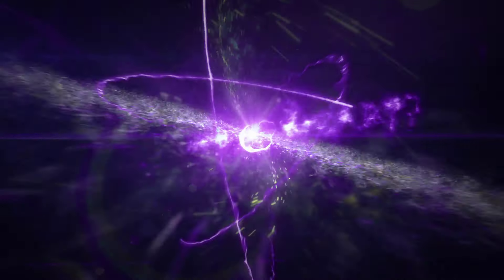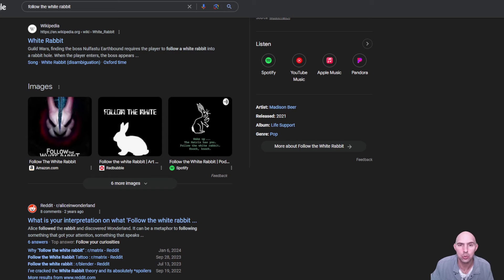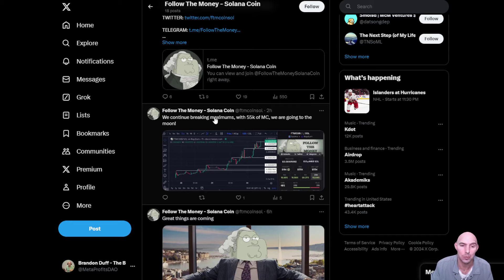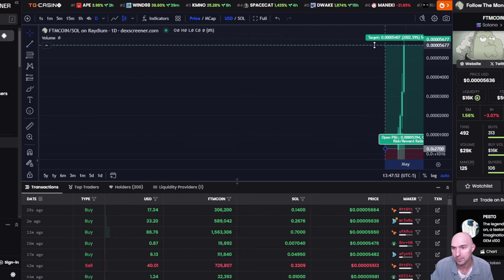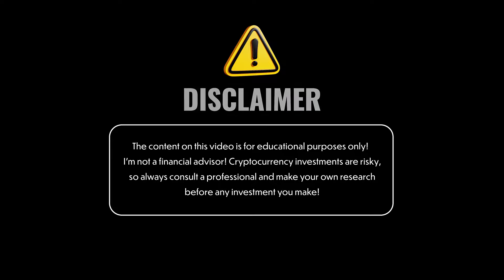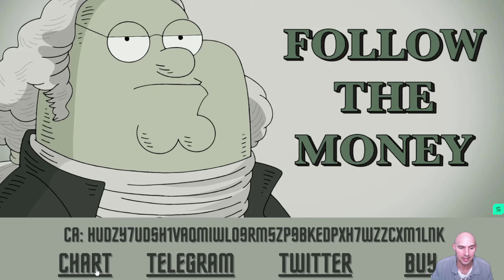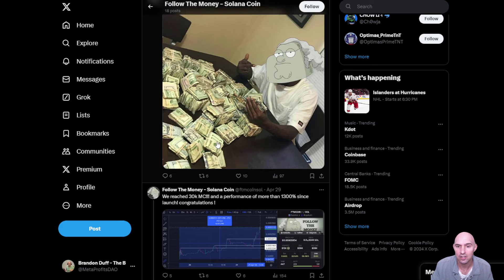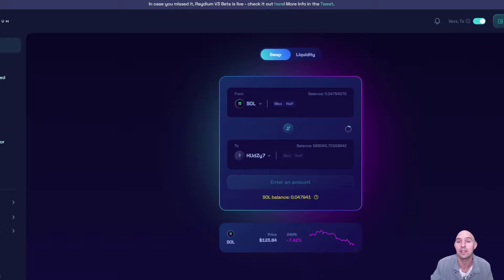MEMECOIN MANIA! 🔥 Follow The Money 🔥 THE NEXT BIG THING?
Newly launched without pre-sale, a memecoin project made its market debut only 48 hours ago. With liquidity completely secured, it presents a broadly dispersed holder base, upcoming token burns, and an extensive marketing effort. Nonetheless, there's not much else to divulge about a memecoin

●▬▬▬▬▬▬▬▬ 🔥 Secret Calls 🔥  ▬▬▬▬▬▬▬▬●

●▬▬▬▬▬▬▬▬ Useful Links  ▬▬▬▬▬▬▬▬●